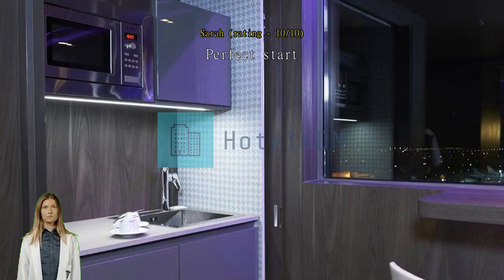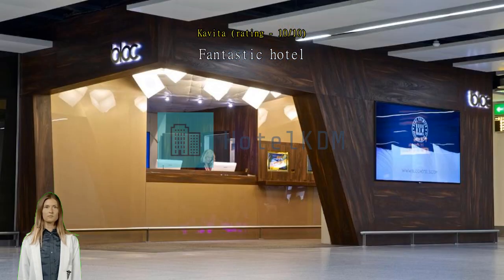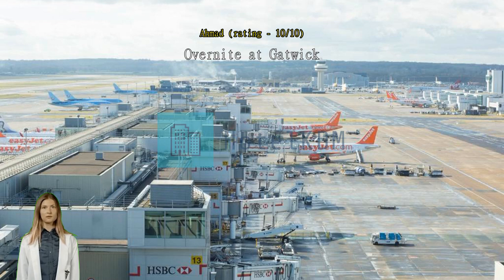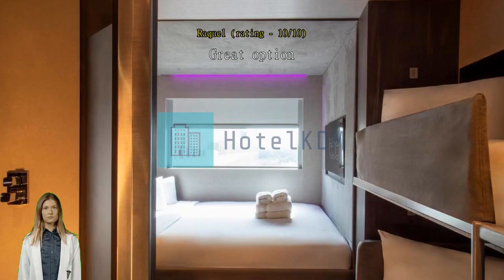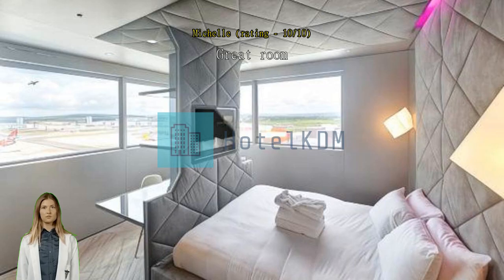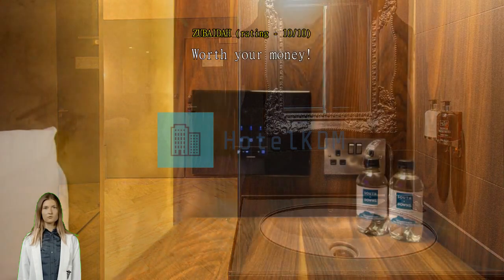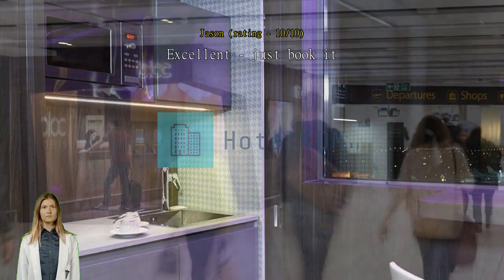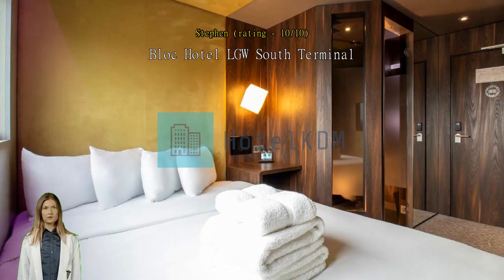Review Bloc Hotel Gatwick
Experience Modern Comfort at Bloc Hotel Gatwick in London

Located just 45.5 km from the bustling city center of London, Bloc Hotel Gatwick offers a convenient and stylish accommodation option for travelers. This 3-star hotel, built in 2013, provides a contemporary and comfortable environment for guests to unwind and relax.

With a check-out time until 11:00 AM, guests can enjoy a leisurely morning before departing. The hotel boasts a total of 245 well-appointed rooms, ensuring that there is always a comfortable space available for every traveler.

Check-in at Bloc Hotel Gatwick begins from 04:00 PM, allowing guests ample time to settle in and make themselves at home. The hotel's child policy is also a great benefit for families, as children between the ages of 3 to 14 can stay free of charge. This makes Bloc Hotel Gatwick an ideal choice for families looking for a budget-friendly and family-friendly accommodation option.

Experience modern comfort and convenience at Bloc Hotel Gatwick. Book your stay now and enjoy a hassle-free and enjoyable visit to London, United Kingdom.

Entertainment Facilities at Bloc Hotel Gatwick

When it comes to entertainment, Bloc Hotel Gatwick leaves no stone unturned. With a range of exciting facilities, guests are guaranteed a memorable and enjoyable stay. The hotel features a state-of-the-art cinema room, perfect for catching up on the latest blockbusters or hosting private screenings. The comfortable seating and top-notch audiovisual equipment create an immersive movie experience like no other.

For those who prefer a more active form of entertainment, the hotel boasts a well-equipped fitness center. Whether you want to break a sweat on the treadmill or lift weights, this facility has everything you need to stay in shape during your stay. Additionally, guests can unwind and relax in the hotel's stylish lounge area, complete with a selection of board games and books to keep you entertained for hours. From thrilling movie nights to invigorating workouts and cozy evenings spent playing games, Bloc Hotel Gatwick offers a diverse range of entertainment options to cater to every guest's preferences.

Convenience at its Finest: Enjoy a Seamless Stay at Bloc Hotel Gatwick

At Bloc Hotel Gatwick, we understand the importance of convenience when it comes to your travel experience. That's why we offer a range of top-notch facilities to ensure your stay is as smooth and hassle-free as possible.

Whether you need to catch up on work emails or simply browse the web, you can rely on our high-speed internet to keep you connected throughout your stay.

To make your arrival and departure a breeze, we provide express check-in and check-out services. No need to wait in long queues - simply check-in online or at our self-service kiosks and start enjoying your stay right away. Our friendly and efficient staff are always on hand to assist you with any queries or requests you may have.

Rest easy knowing that our dedicated housekeeping team ensures your room is kept clean and tidy throughout your stay. With daily housekeeping, you can relax and unwind in a pristine environment, knowing that every detail has been taken care of.

Experience the utmost convenience during your visit to London at Bloc Hotel Gatwick. Book your stay with us today and enjoy a seamless and hassle-free experience from start to finish.

Convenient Transport Facilities at Bloc Hotel Gatwick

Experience hassle-free travel with the excellent transport facilities offered by Bloc Hotel Gatwick. Located just a stone's throw away from the airport, this hotel provides convenient airport transfer services, ensuring a seamless journey for guests. Whether you're arriving or departing, the hotel's shuttle service allows you to travel to and from the airport with ease.

The airport transfer service at Bloc Hotel Gatwick is designed to make your travel experience as smooth as possible. The shuttle service operates regularly, providing reliable and efficient transportation to and from the airport terminals. With this convenient service, you can rest assured that you will never miss a flight or have to worry about finding transportation after a long journey.

Choose Bloc Hotel Gatwick for your stay and enjoy the convenience of their exceptional transport facilities. With their airport transfer and shuttle service, you can start your trip stress-free and make the most of your time in London.

Modern and Comfortable Room Facilities at Bloc Hotel Gatwick

At Bloc Hotel Gatwick, guests can expect modern and comfortable room facilities that are designed to enhance their stay. Each room is equipped with a state-of-the-art television, offering a wide